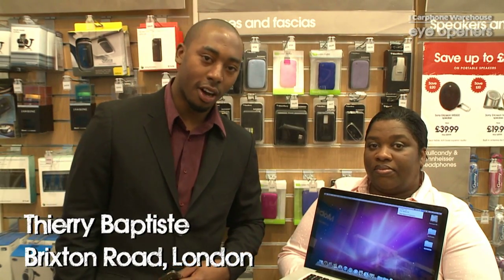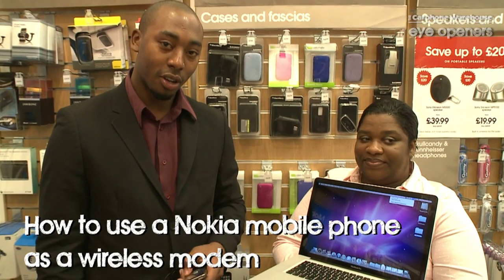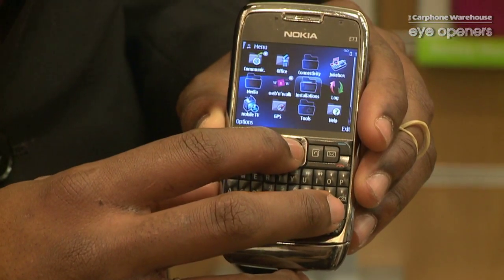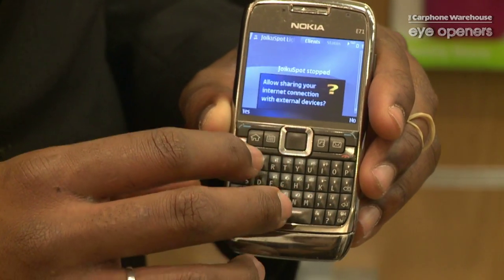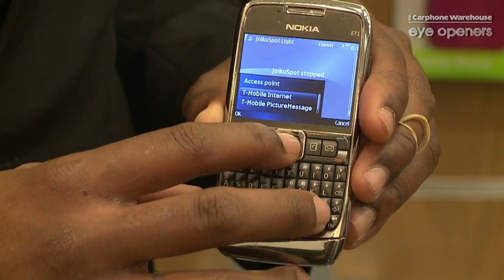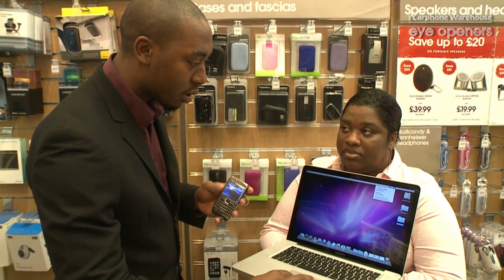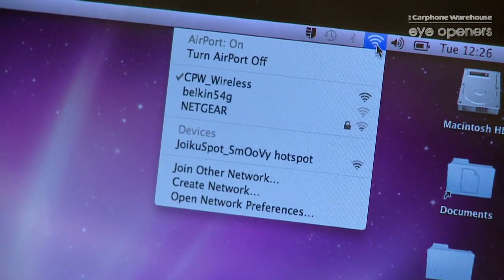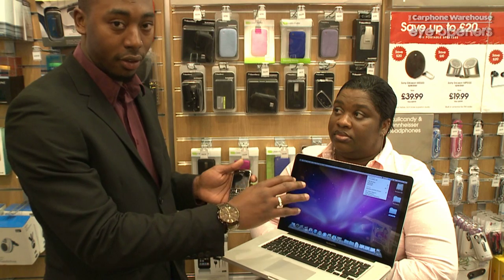How to use a Nokia mobile phone as a wireless modem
By Thierry Baptiste
How to use and set up a Nokia mobile phone as a wireless modem to give your laptop mobile broadband access wherever you are.